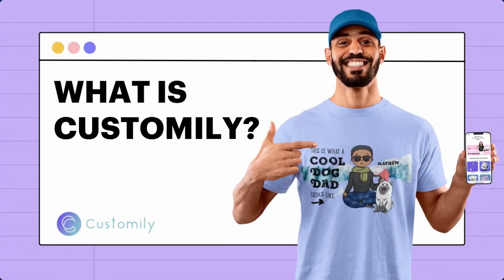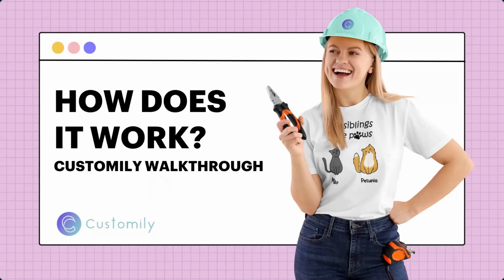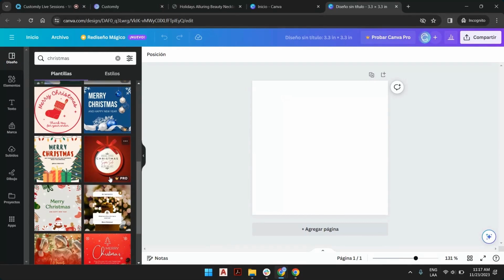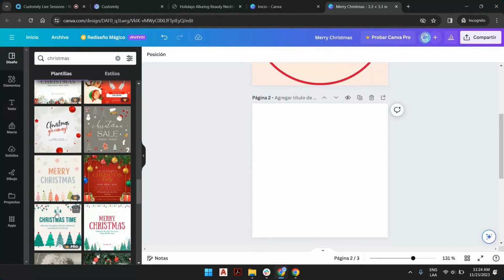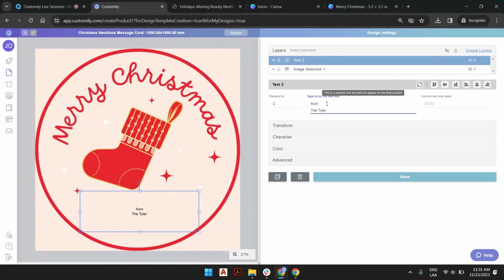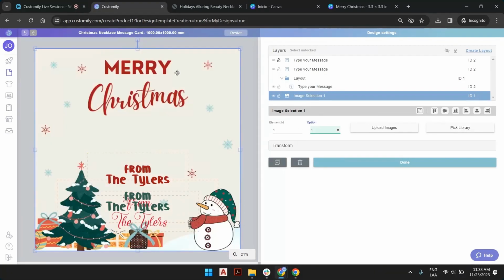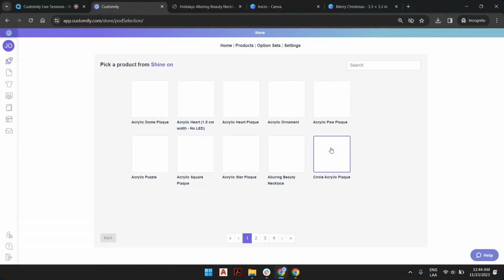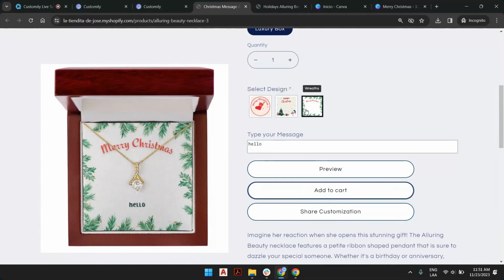Customily Live Sessions 062 - Personalized Shine On Necklace + Using Canva to create your assets! 💜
📌 Content of this class:
▪️ 00:00 - Intro
▪️ 00:50 - What is Customily?
▪️ 03:40 - What should I think about before starting? Customily 1.0 vs. Customily 2.0
▪️ 07:50 - How does Customily work? Basic concepts.
▪️ 10:59 - How to create and publish a Personalized Christmas Necklace in your Shopify store, using Shine On as your print-on-demand provider and your own custom design.
▪️ 12:21- How to create design assets using Canva and then upload them to Customily to create your own design.
▪️ 44:55 - Q&A Time: How to set an initial default text as an example, so the customer has an idea of what they can write.